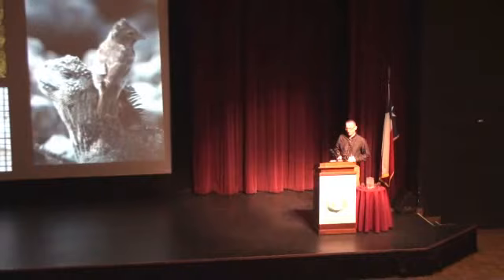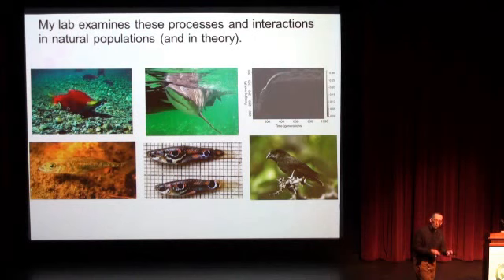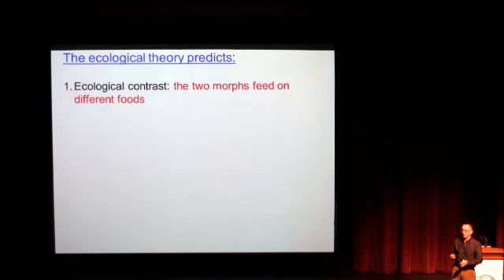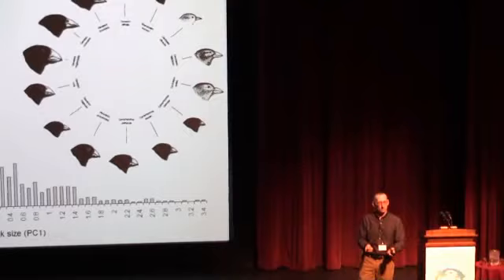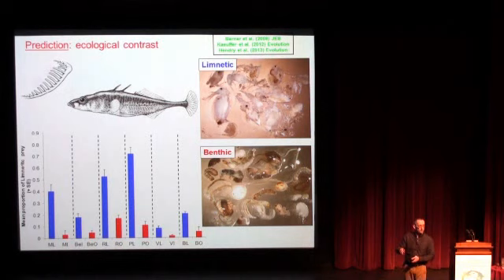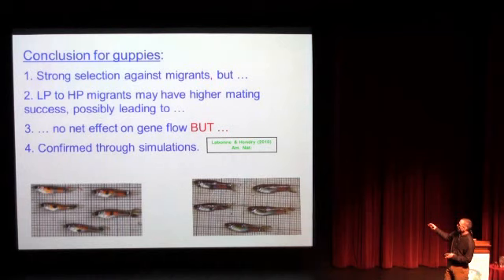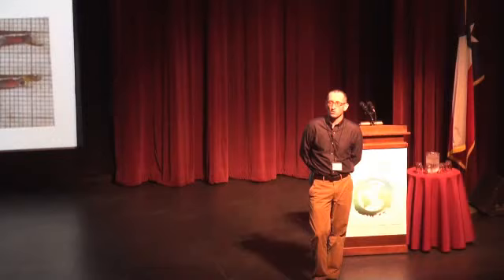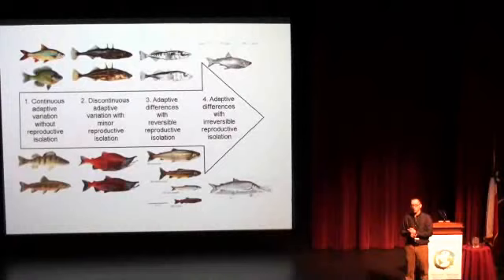Progress toward ecological speciation in guppies, stickleback, and Darwin's finches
Presented by Dr. Andrew Hendry